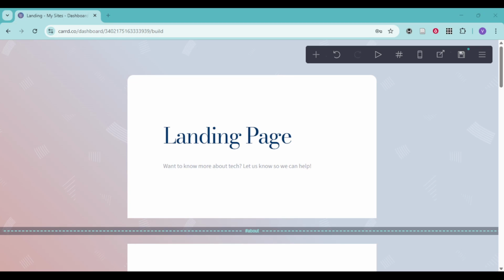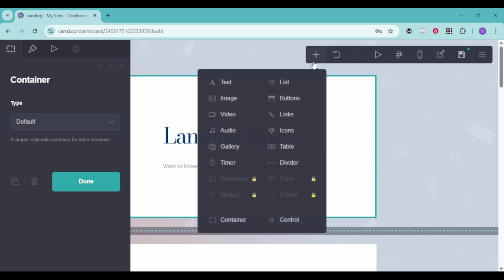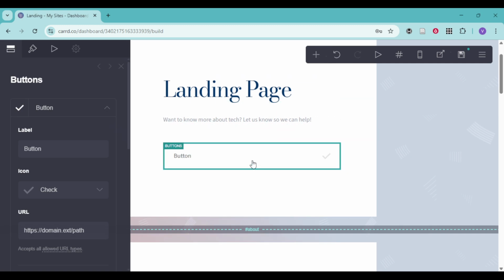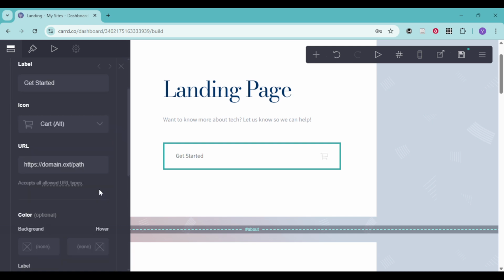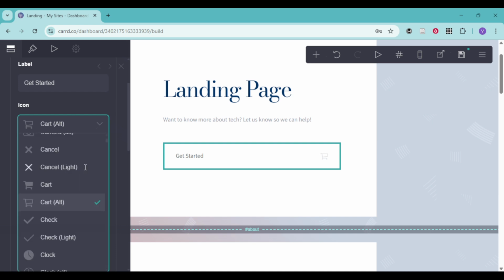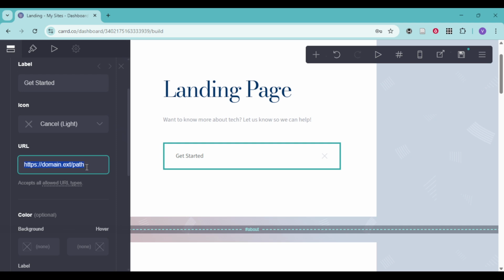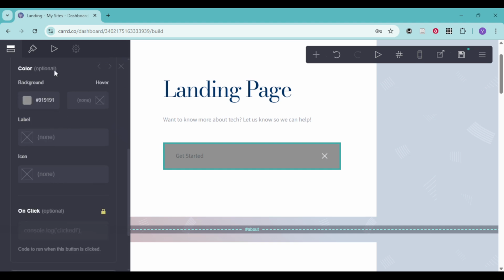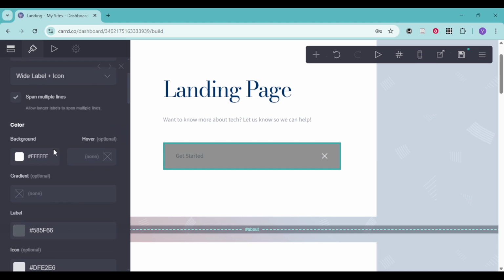How to Add, Edit, and Customize Buttons on Carrd.co 2026 (QUICK GUIDE)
how to add, edit, and customize buttons on Carrd.co step by step. This tutorial shows you how to use Carrd’s Button element to create clickable buttons that link to pages, sections, external websites, or forms — perfect for call-to-actions, navigation, or link-in-bio pages.

You’ll see how to add new buttons, change their size, color, and alignment, and customize text, icons, and hover effects. We’ll also cover how to link buttons to sections within your Carrd site and external URLs for seamless navigation.

What you’ll learn:

How to add buttons in Carrd

How to edit and style buttons (color, shape, and text)

How to link buttons to pages or external websites

How to create navigation and call-to-action buttons